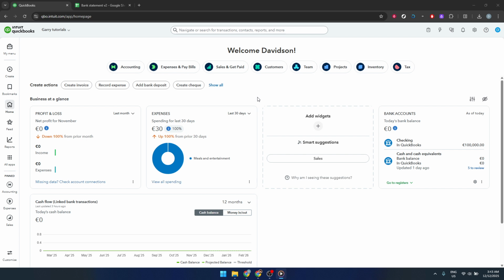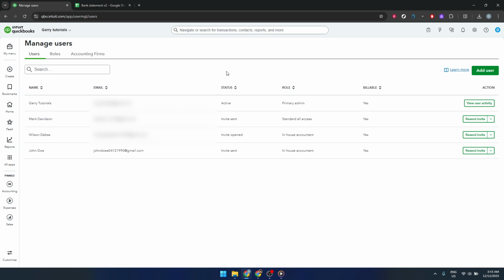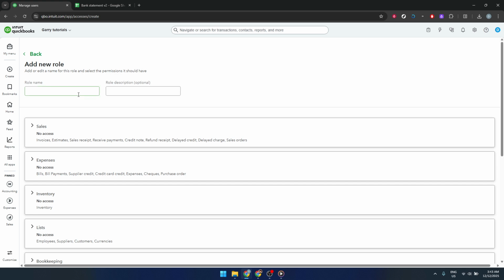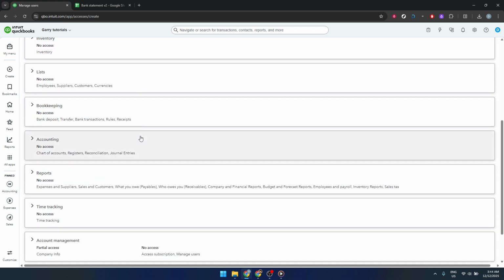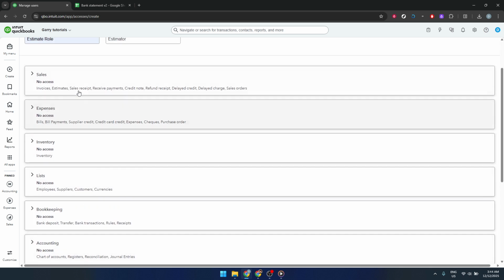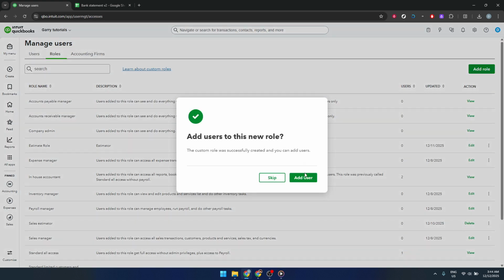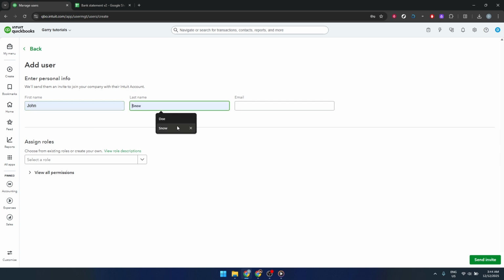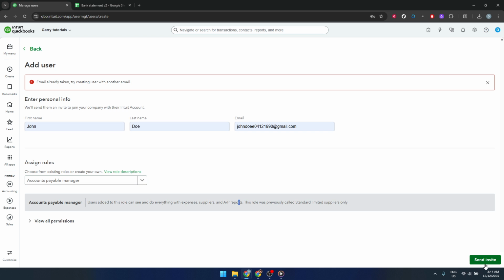How To Set Up User Roles In QuickBooks Online Accountant [2026 Guide]